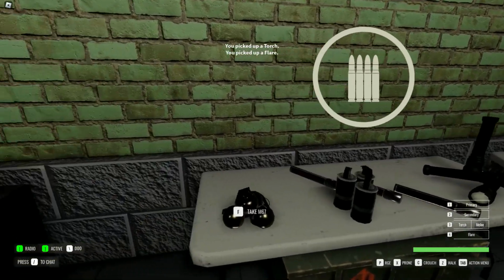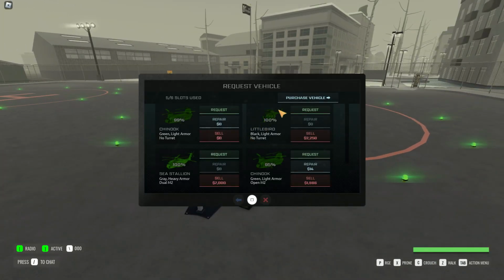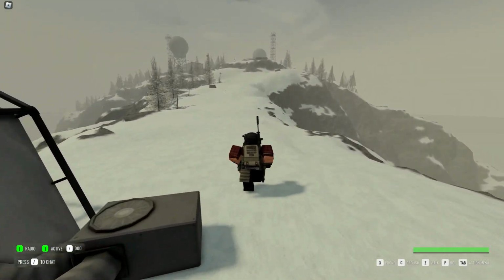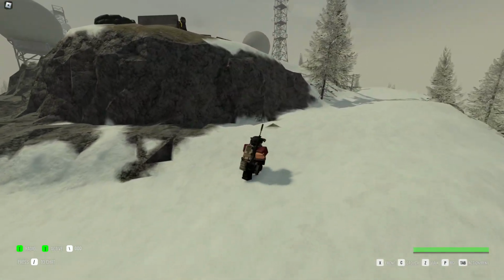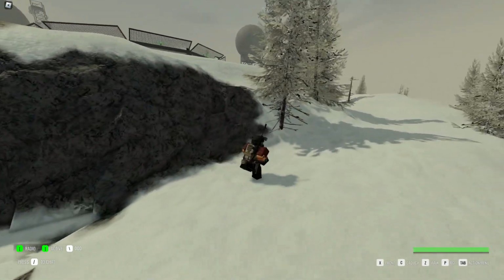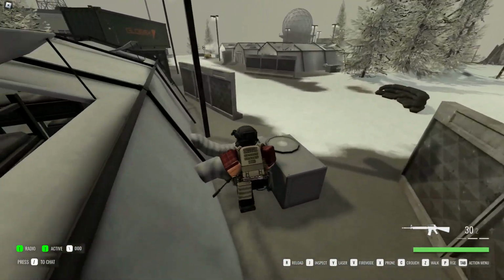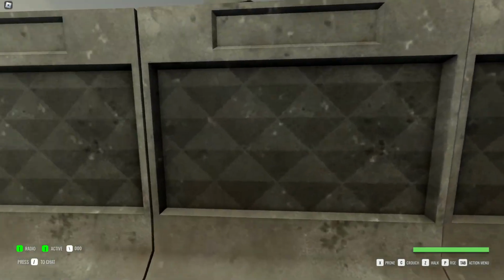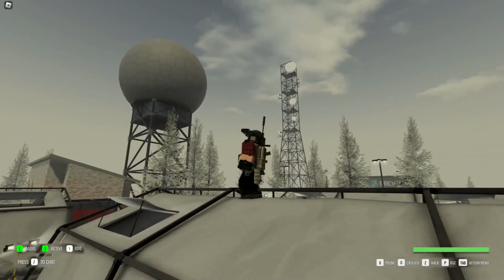How to Solo Mountain | The BRM5 Grind